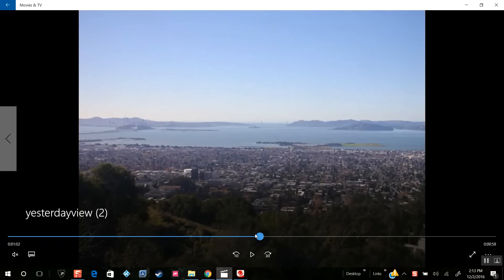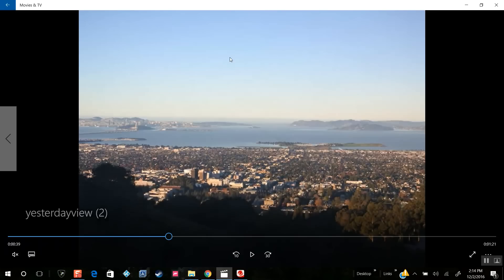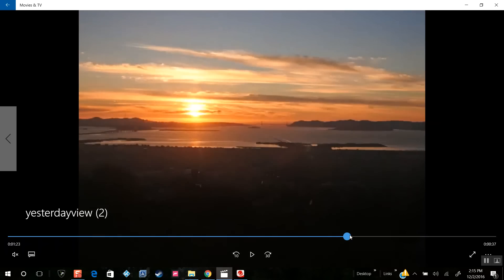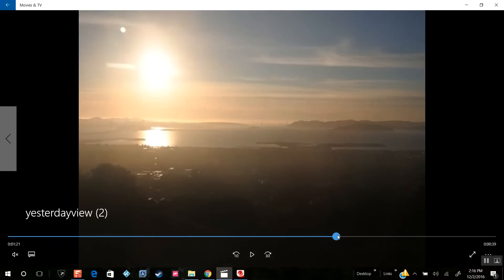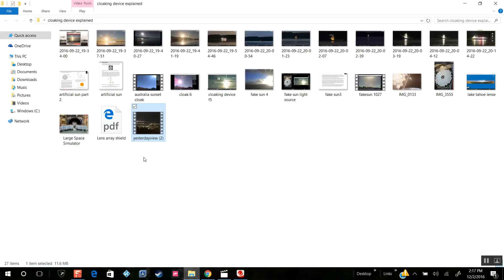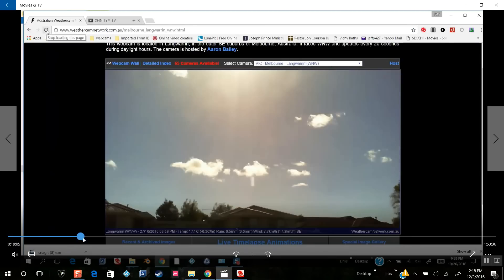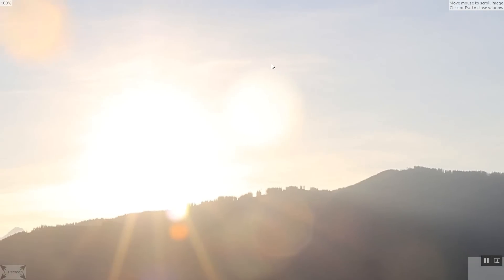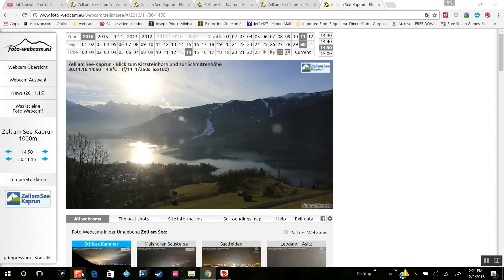Large planet now view-able during sunset from Berkeley California 12/1/2016